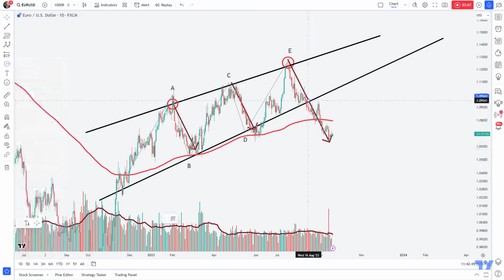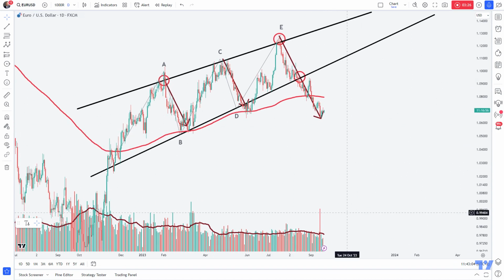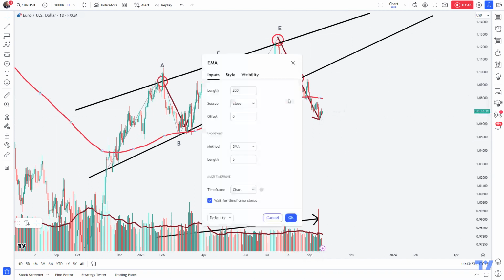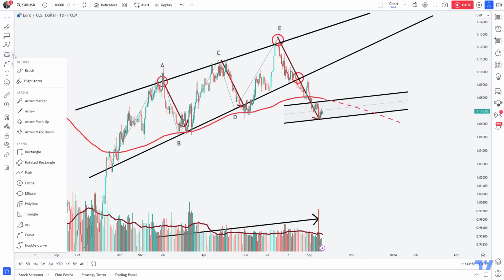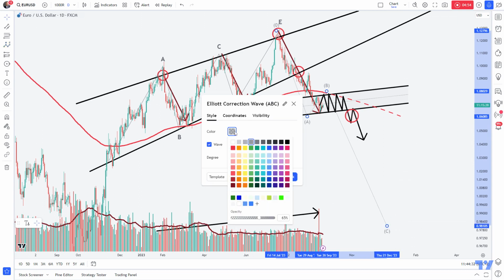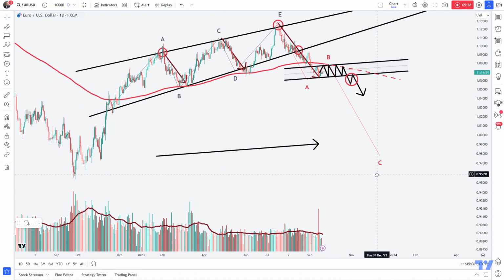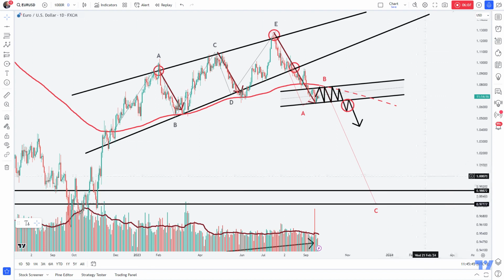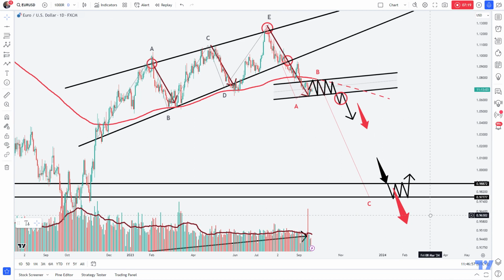EURUSD, BEAR-Wedge Completed, BEAR-Market Ongoing, BEAR Waves!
Hello There!

Welcome to my new analysis of EURUSD from several timeframe perspectives, on the current underlying market dynamics, and on what should be expected within the current market. There is a main primary indication, the massively spreading inflation within the EUR that is creating a huge inflation gap between the EUR and USD, and when such an inflation gap develops between two currencies this means the inflation gap in currency pairs in which the inflation is higher compared to the other pair is highly bearishly inclined.

From my chart perspective, this means that EURUSD has been in a continued bear-market since July 2023 forming several lower lows and already completing this gigantic bearish ascending wedge formation with the breakouts towards the downside accelerating the bearish momentum and confirming the 200-EMA as the most prevalent resistance factor. Now EURUSD is already continuing to form the bear flag below the 200-EMA which is simultaneously the wave B within the whole bearish wave-count.

Once the bear-flag formation has been completed in the near future with the inflation gap developments reaching further bearish inclinations this is going to activate the massive wave C acceleration. In this case, the first target will be the at pari level at 1 EURUSD, with a continued bearish momentum the next targets will be under pari at 0.98872 and below this at 0.977. Especially when the bearish momentum accelerates further with further smart money market operators increasing the bearishness the wave is going to continue.

The bearish market wave setup, confirmed by the enormous inflation rate gap, together with the bearish smart money operators to increase the short side open interest is so present that that the upcoming bear market wave will be inevitable. In this case, it will be important for a trader to position on the right side of the markets before all these major disruptions are actually set up. Nonetheless, it will be a highly important dynamic to consider here especially once the EURUSD has reached the target zones.

In this manner, thank you everybody for watching my analysis of EURUSD. Support from your side is greatly appreciated.

VP